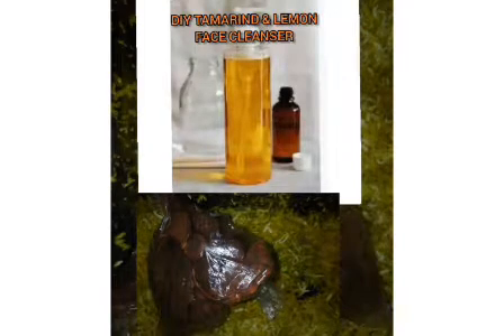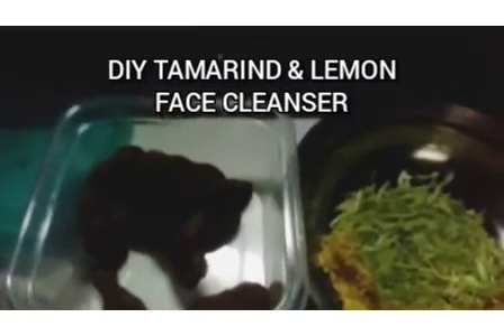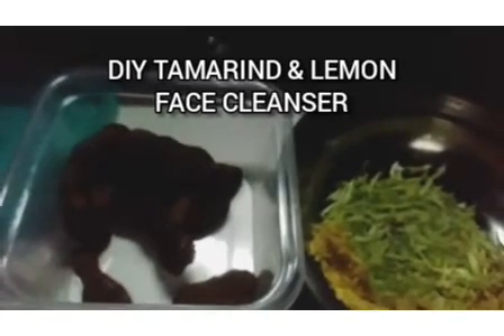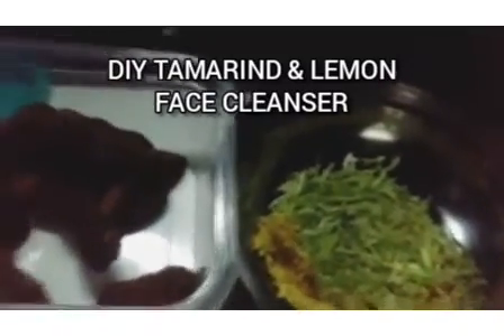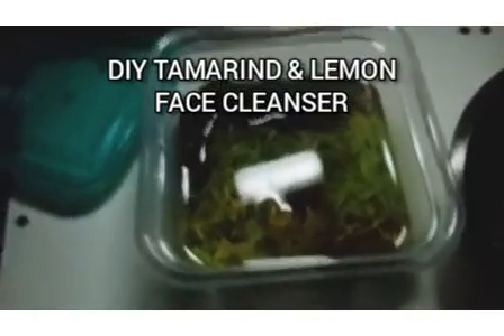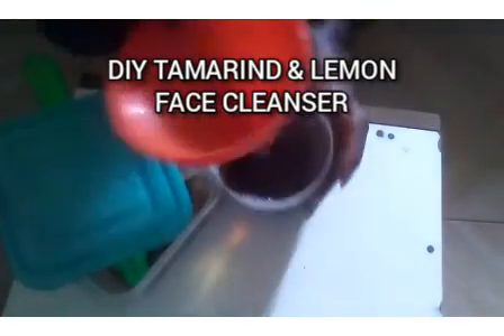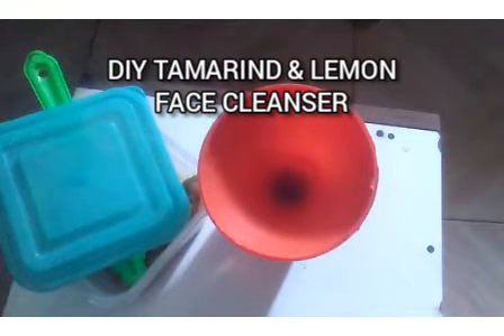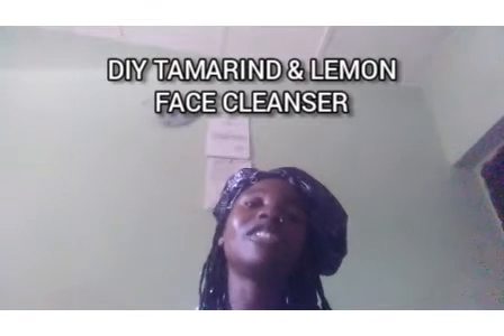HOW TO MAKE TAMARIND AND LEMON TONING FACE CLEANSER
MACHINE ART CHANNEL
HOW TO MAKE TAMARIND & LEMON FACE CLEANSER